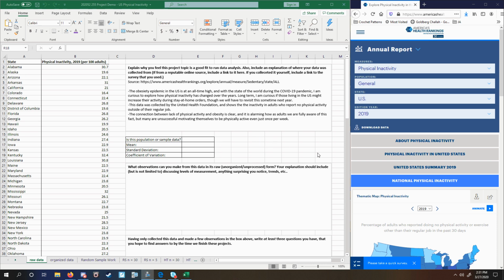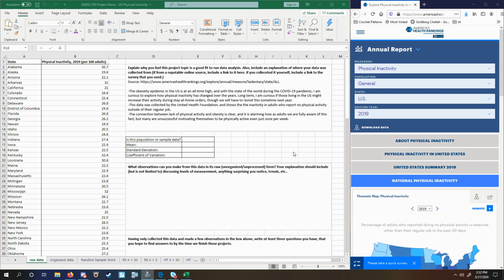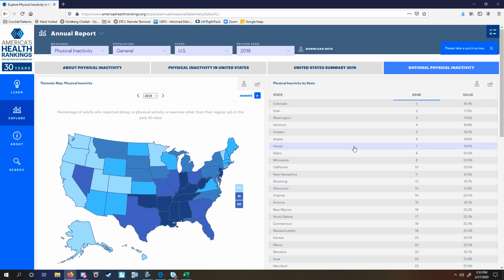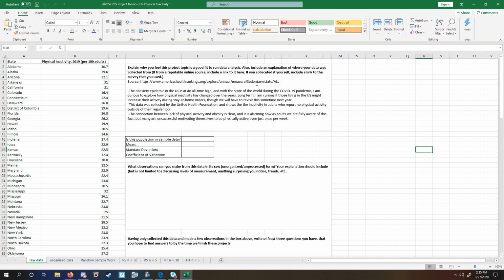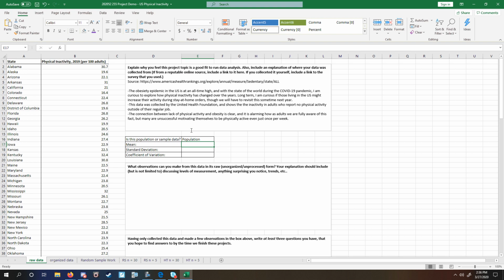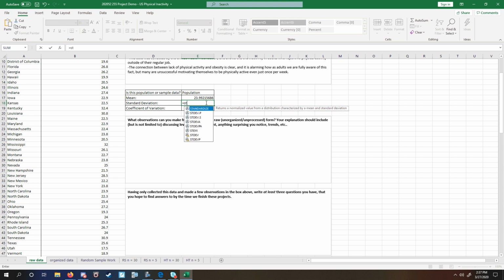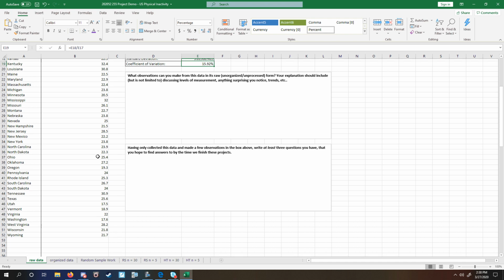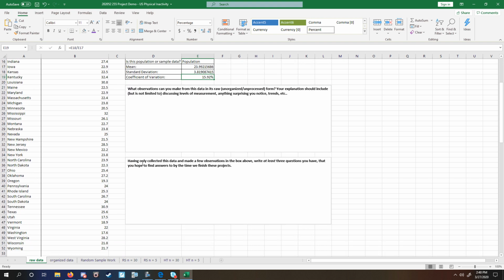Project Part I - Data Entry and Basic Excel Computations